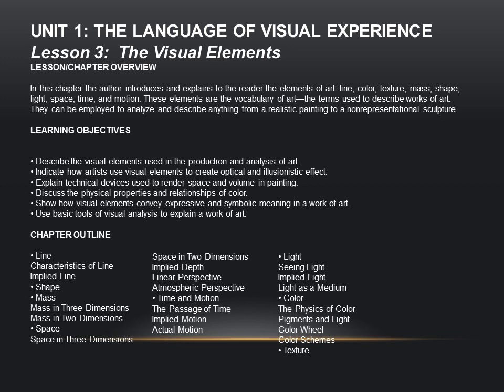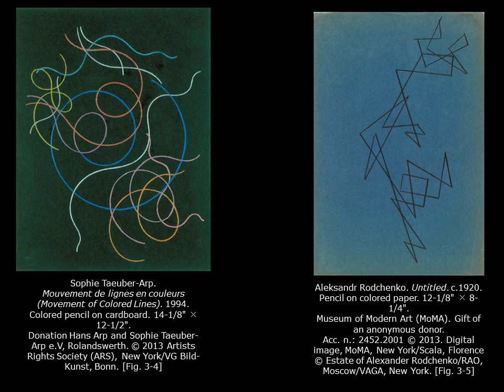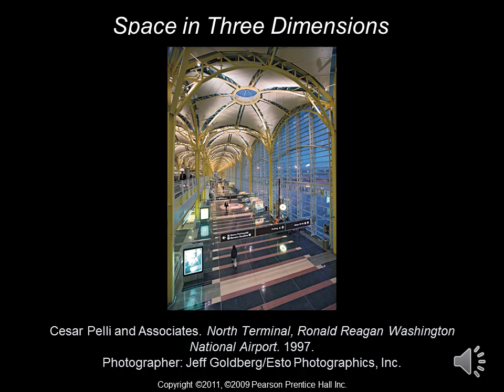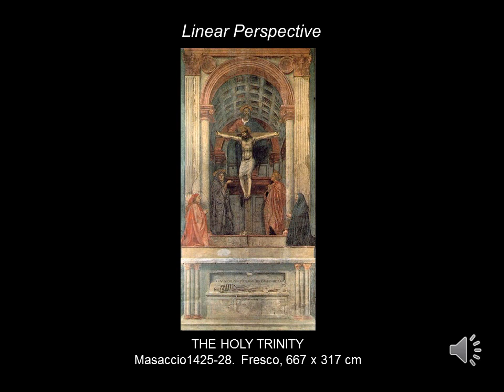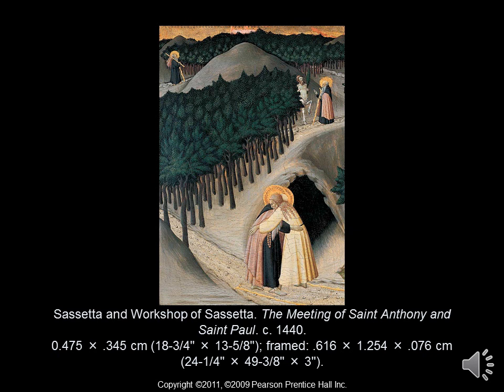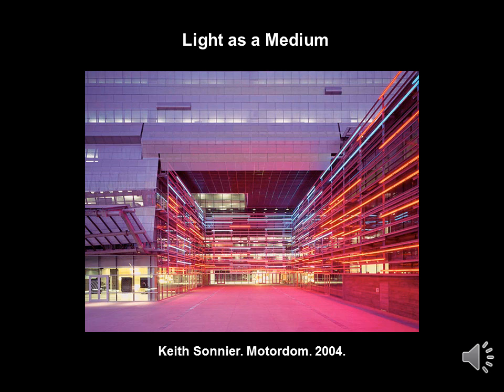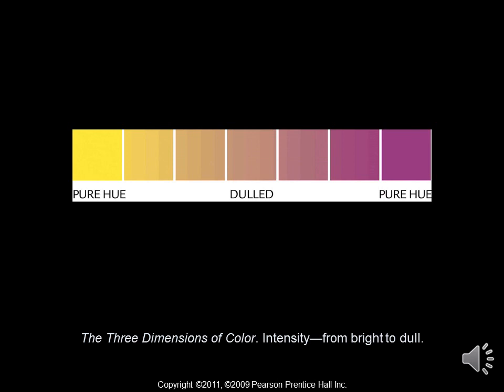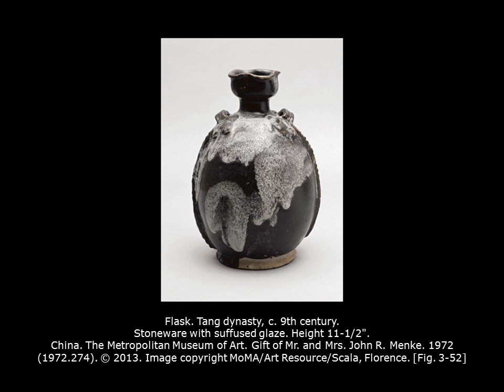preble 003 ONLINE2021 audio lecture